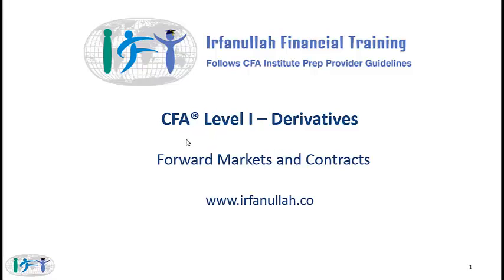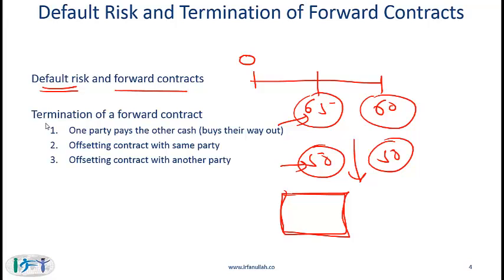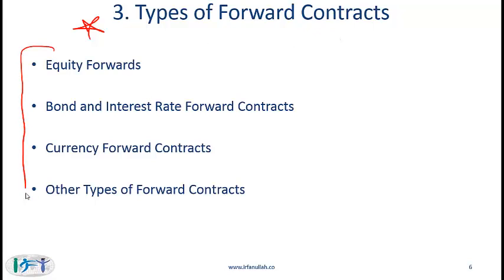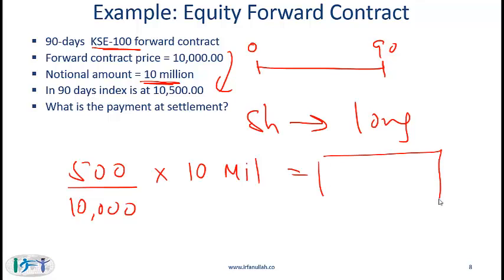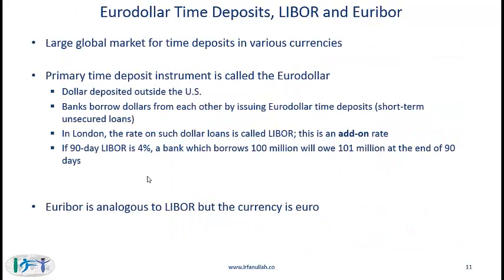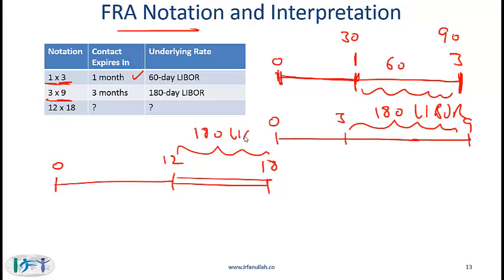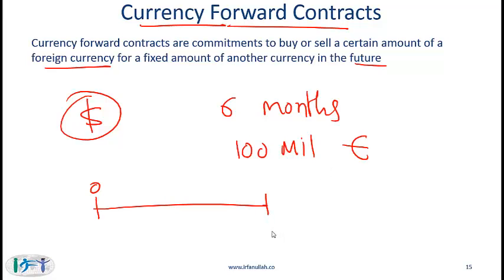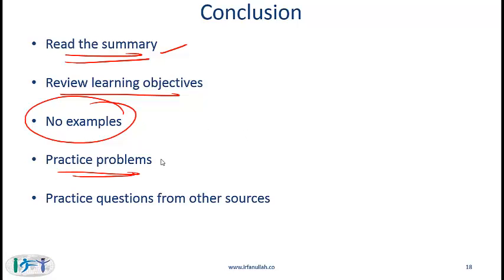2014 CFA Level 1 Derivatives: Forward Markets and Contracts